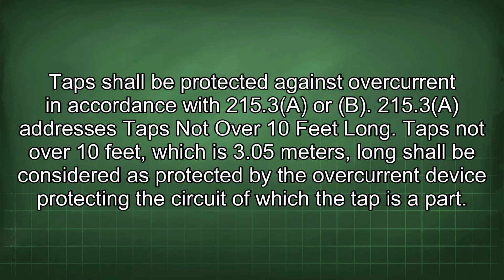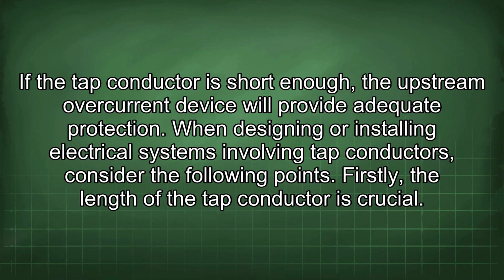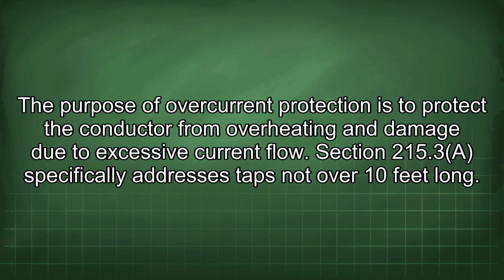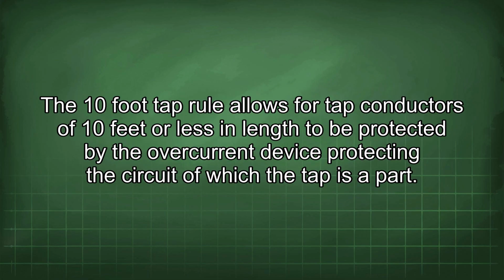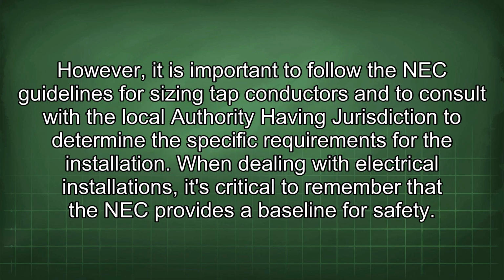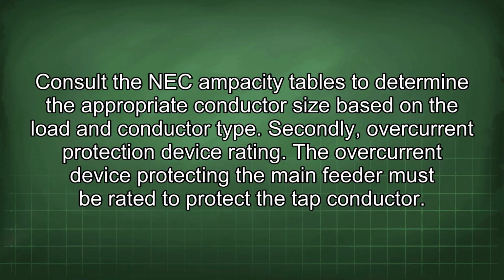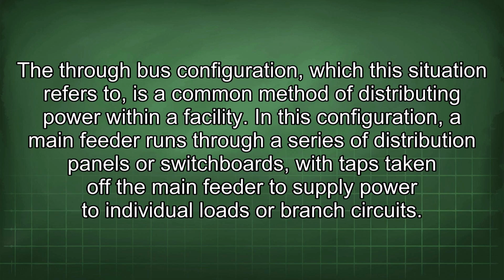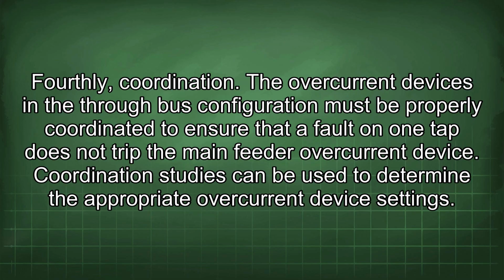NEC Tap Rules Explained Minimum Distance for Through Bus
Learn about NEC tap rules and minimum distance requirements for a through bus. Understand Section 215.3 and the 10 foot tap rule. Consult your local AHJ for specific requirements.